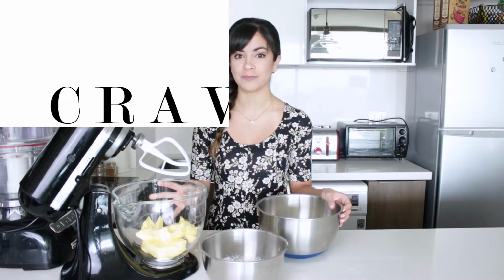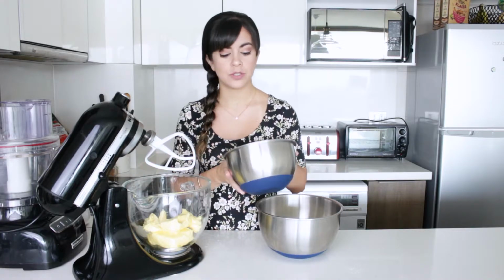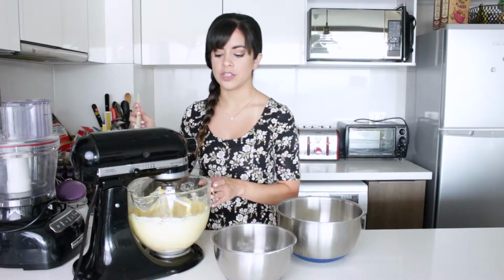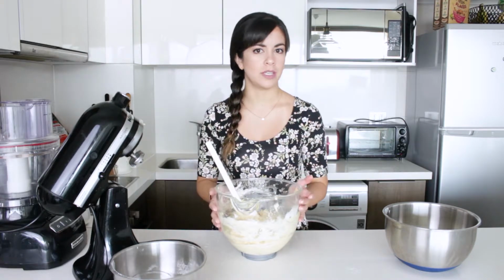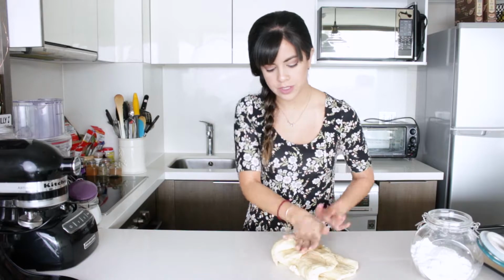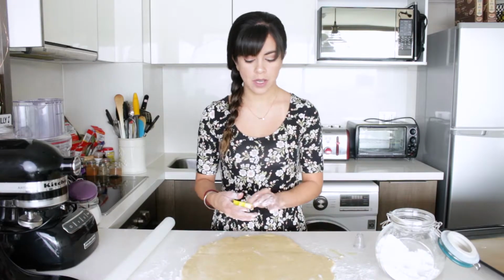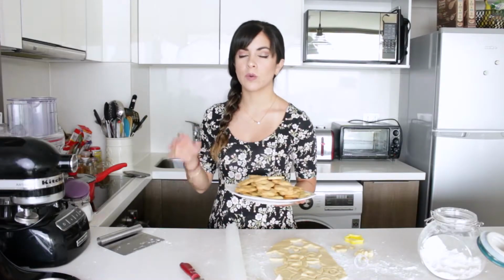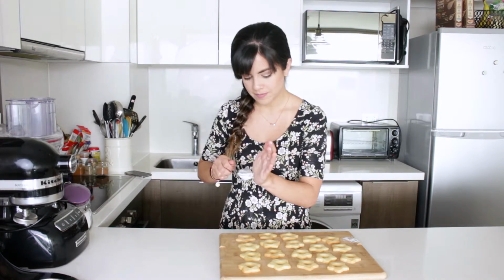Christmas Shortbread Cookies | Cravings Journal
Is there anything more christmasy than cookies? I loooove the smell that comes out of the oven when they're ready and the way they make the perfect company for a coffee or hot chocolate. It's also great to share them with our family and the people we love. This time I made shortbread style cookies which are really buttery and melt in your mouth, but I also added some spices to them for some extra Christmas flavour.